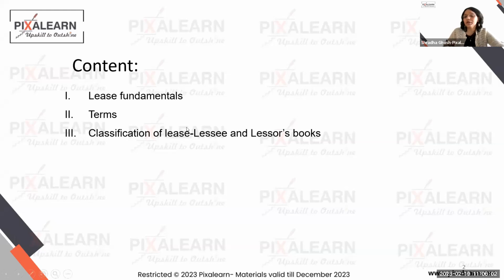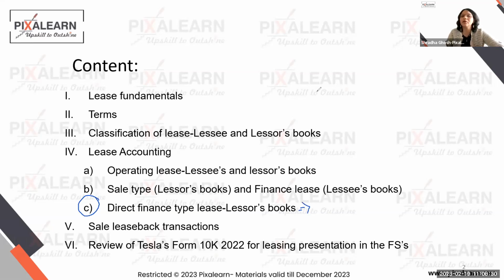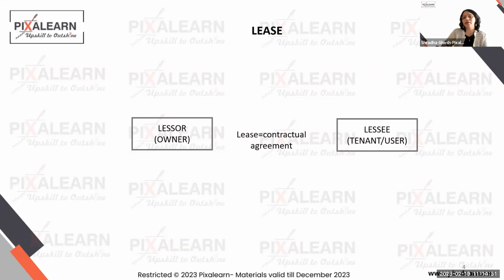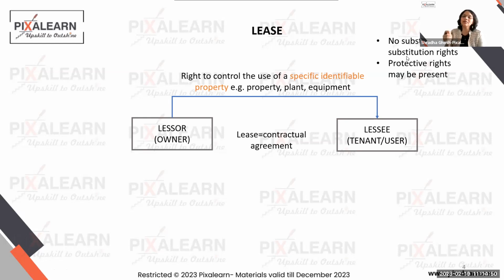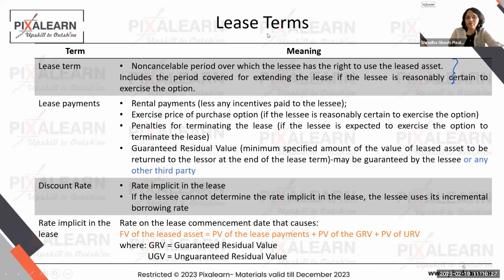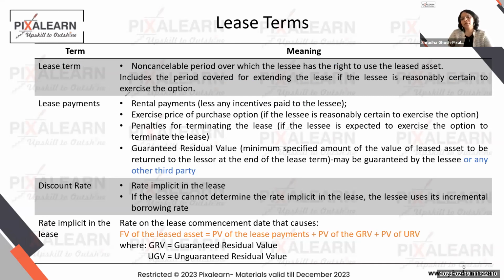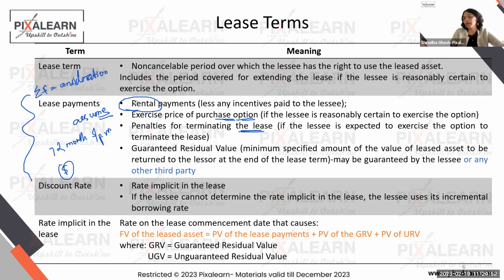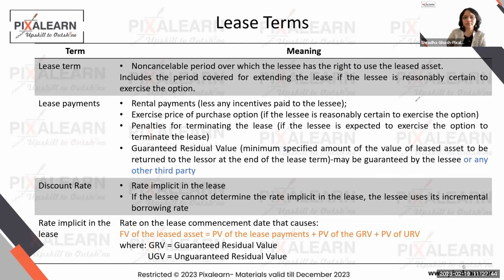Accounting for leases as per US GAAP (Part 1)- "Lease Fundamentals"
This video discusses about Lease fundamentals (Leases webinar Part 1)